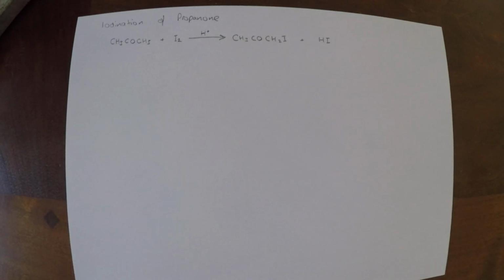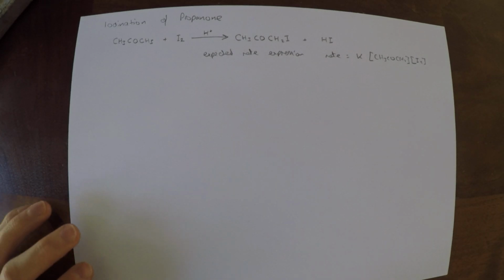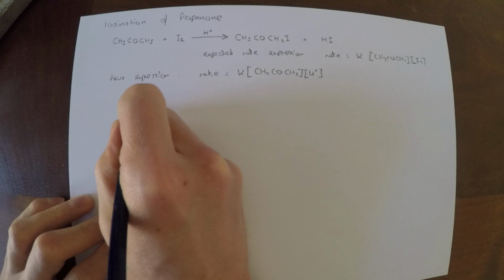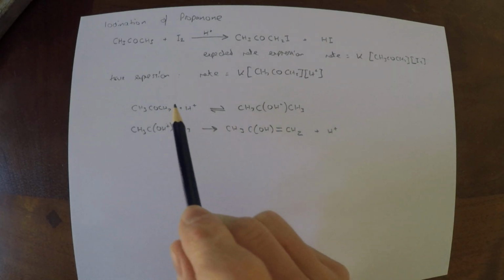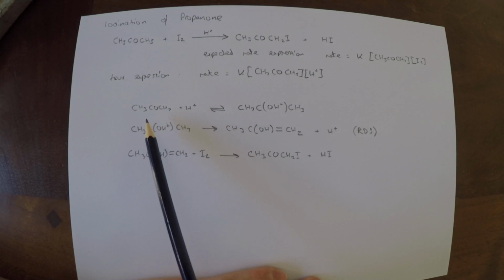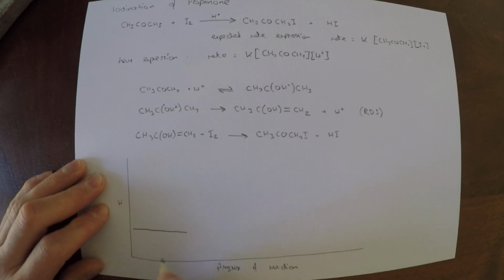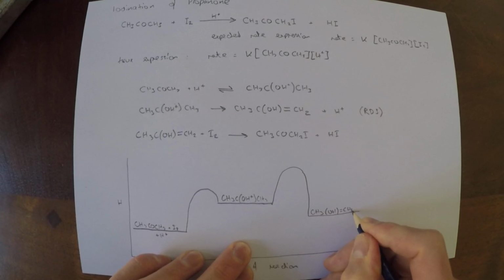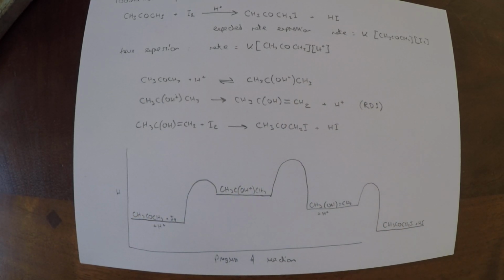Y12 - Reaction Mechanism example